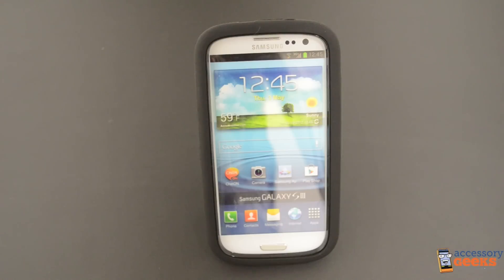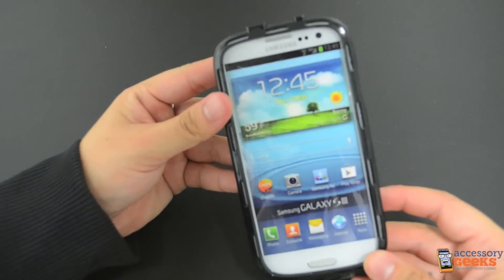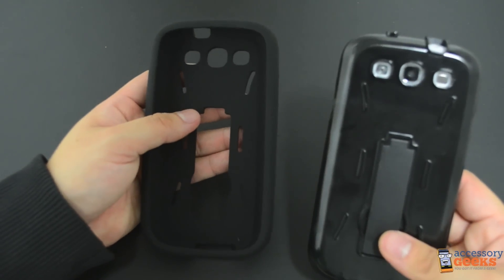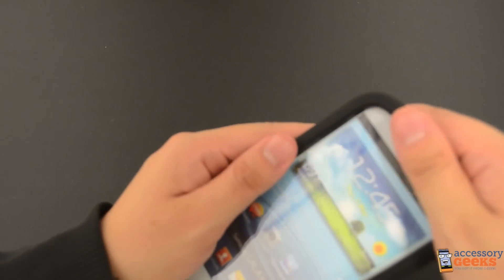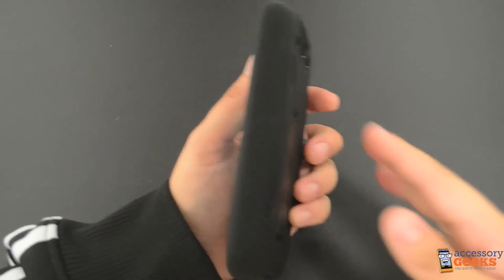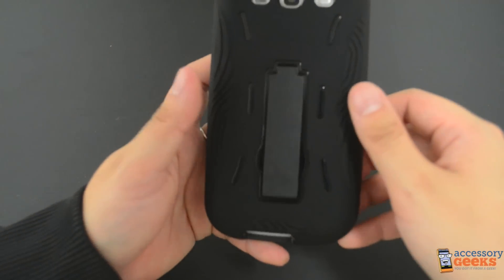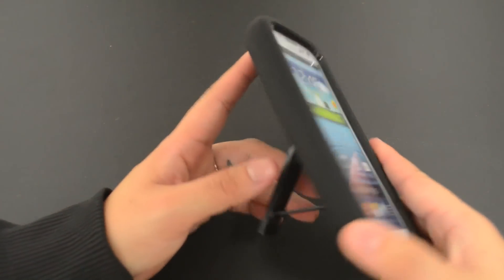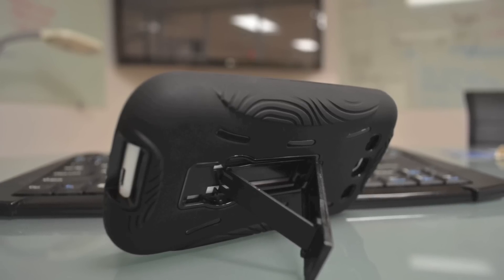Samsung Galaxy S3 Dual Layer Case with Kickstand Product Review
Find this case in many different colors!